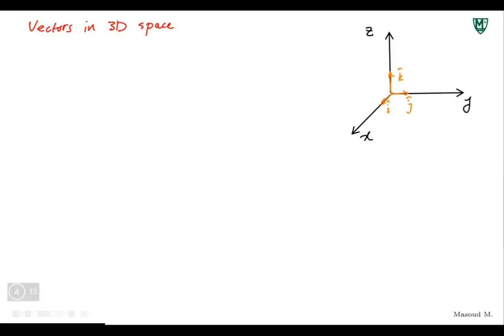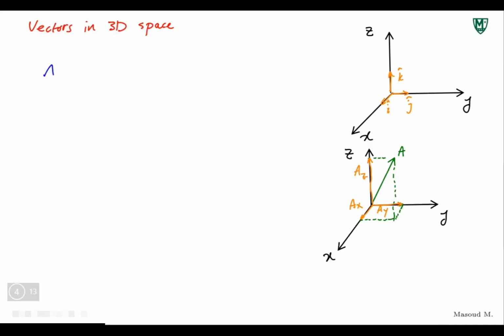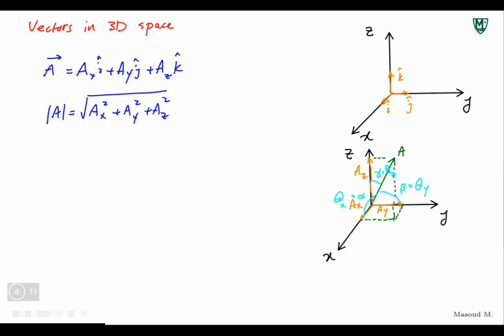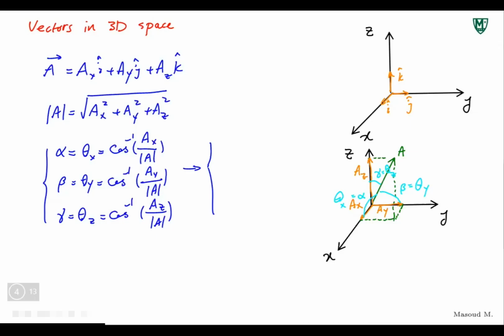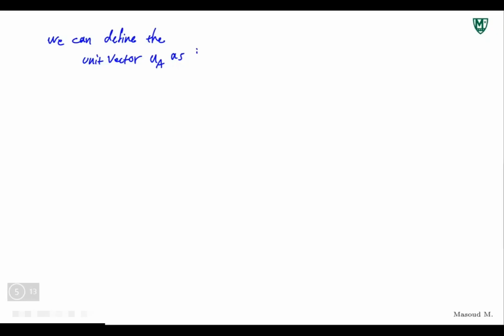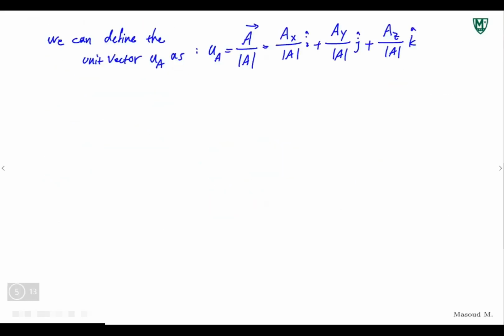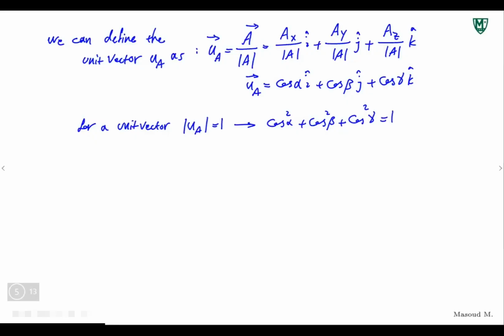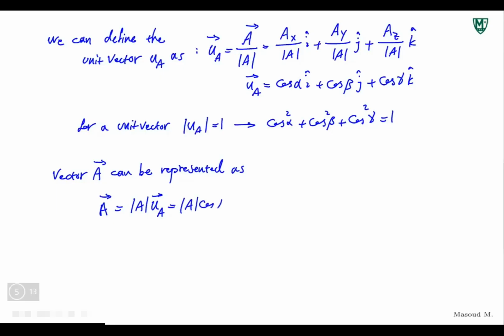8 Vectors In 3D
This lesson covers the fundamentals needed to work with vectors in three dimensional space.